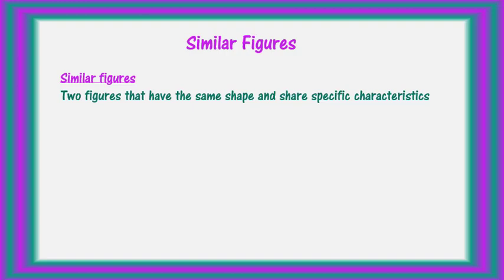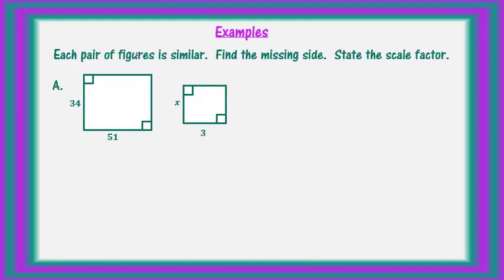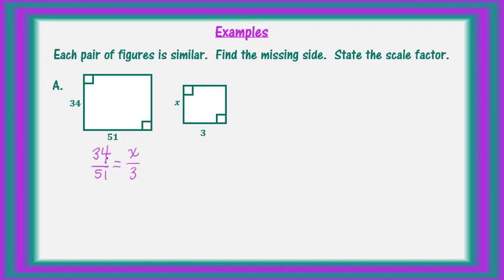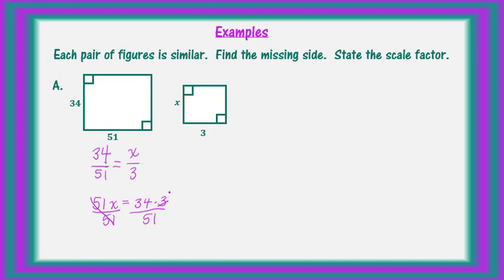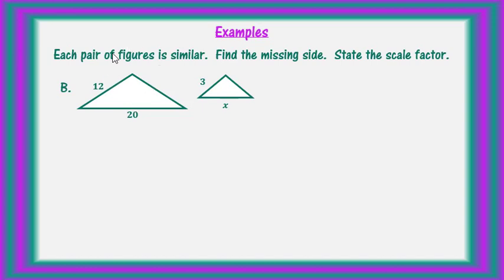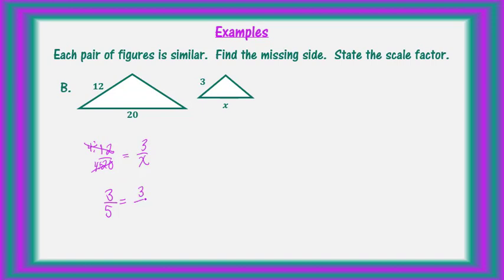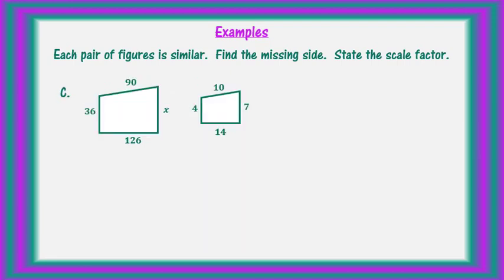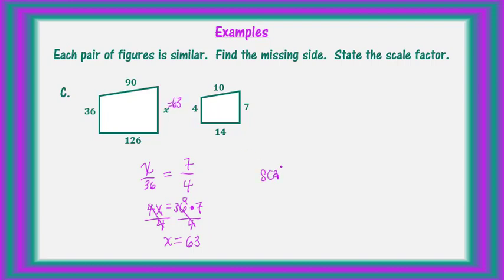Similar Figures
This video uses characteristics of similar figures to find missing sides within pairs of similar figures.  In addition, we determine the scale factor.